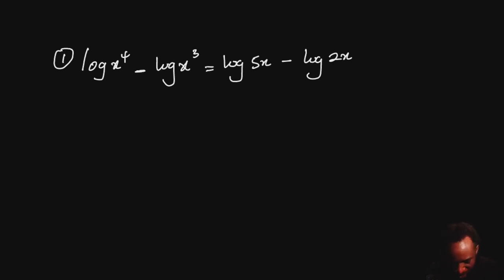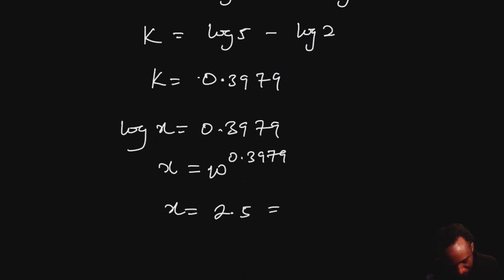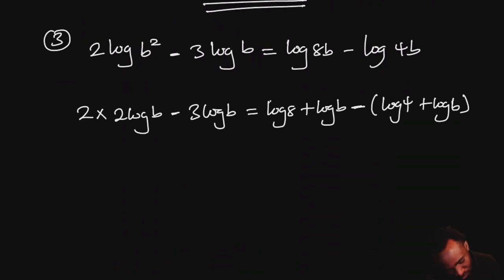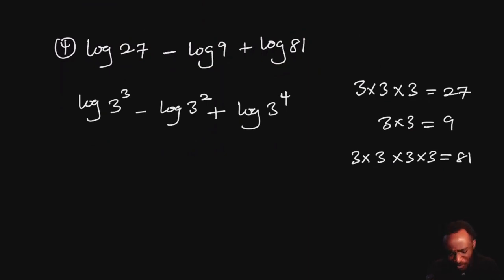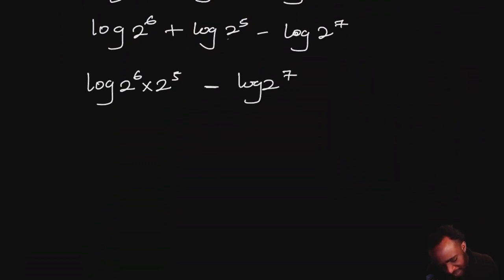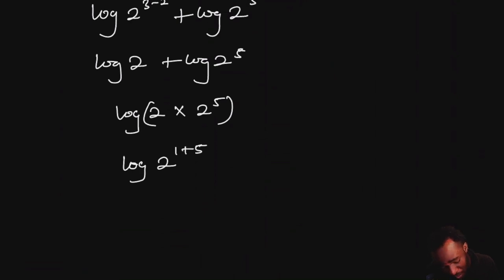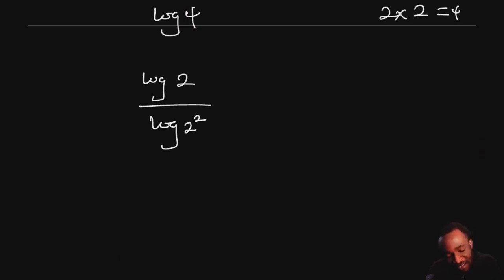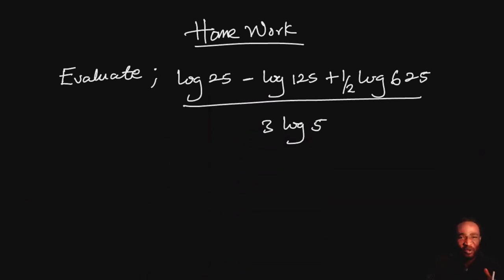How to solve for variables, simplify or evaluate logarithms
This video exposes you to various forms of logarithm questions that can be asked and guides on how to solve for variables, simplify or evaluate logarithms effectively.
This video is useful for high school and college students who are learning logs in algebra 2 or precalculus.